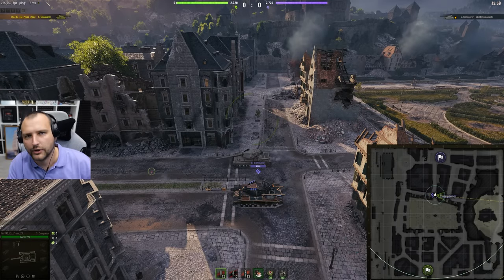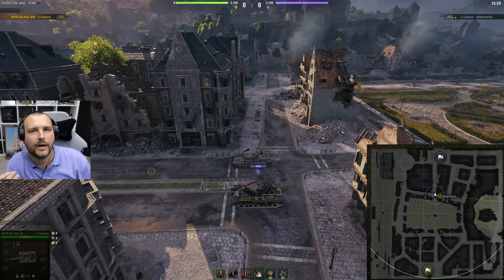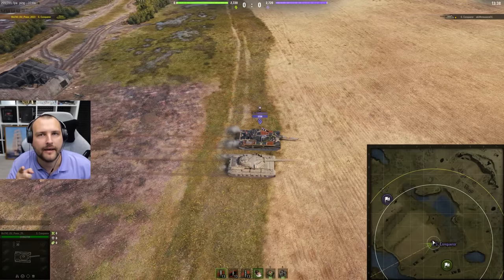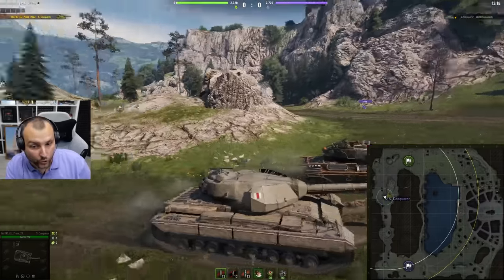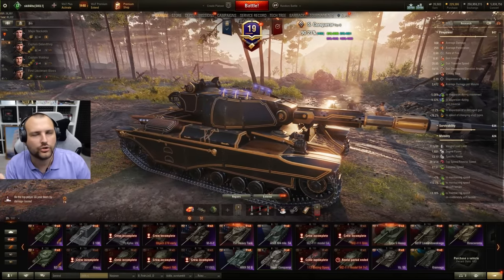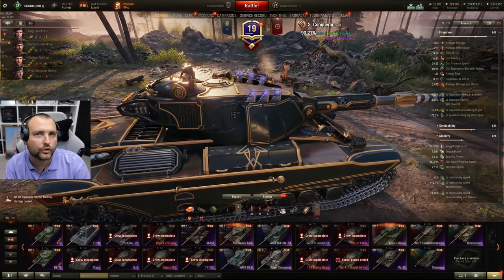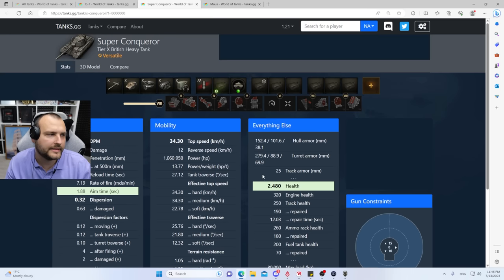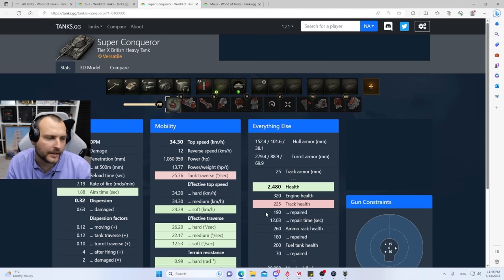YOU'VE BEEN DOING IT WRONG!! STOP Using THIS Field MOD In World of Tanks!!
Follow Scorpiany on YouTube: @Scorpiany